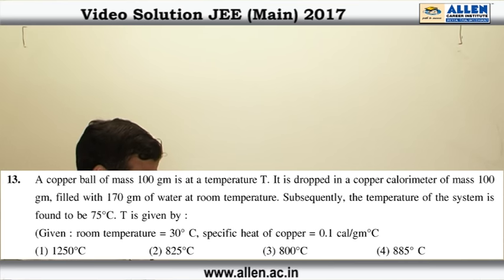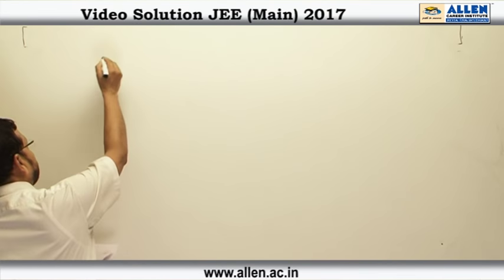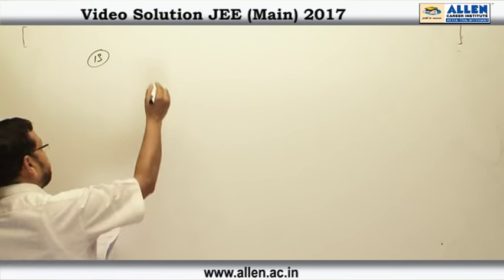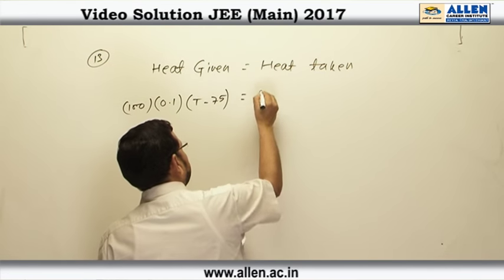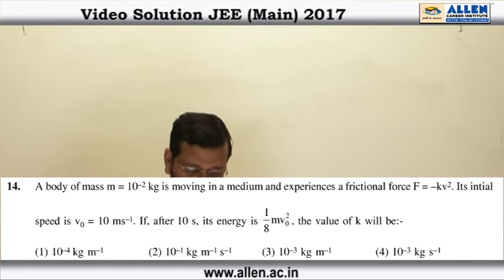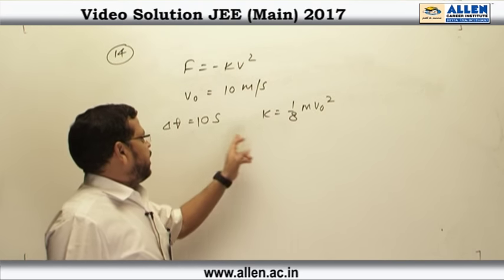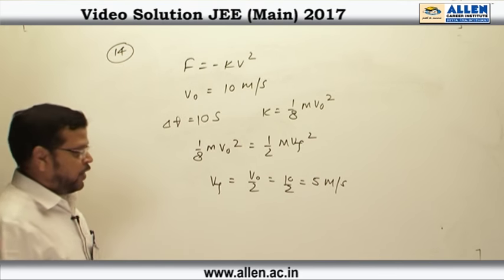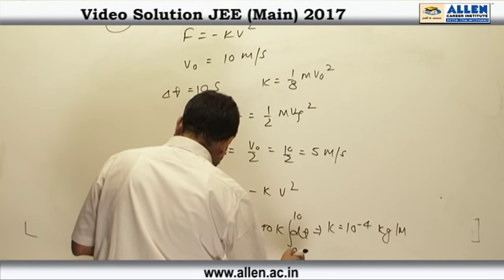JEE Main 2017 Exam Physics Solution – Q. No. 13,14 (Paper Code-B)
Find JEE Main 2017 Physics Video Solutions for Q.No. 13,14 (Paper Code-B) by ALLEN CAREER INSTITUTE.